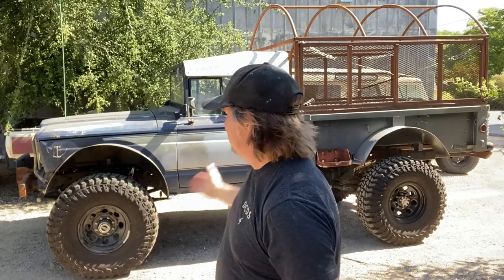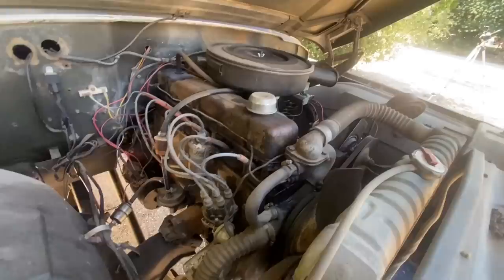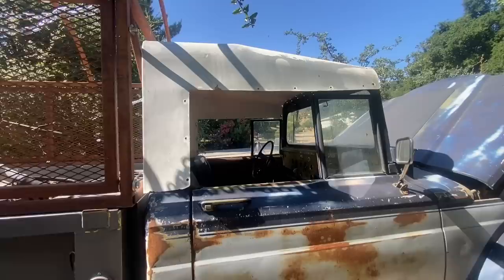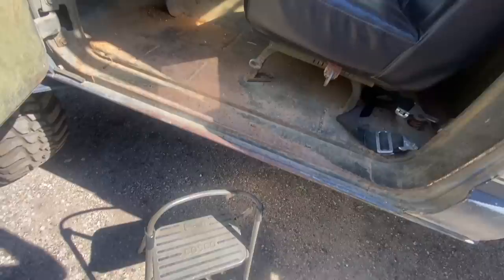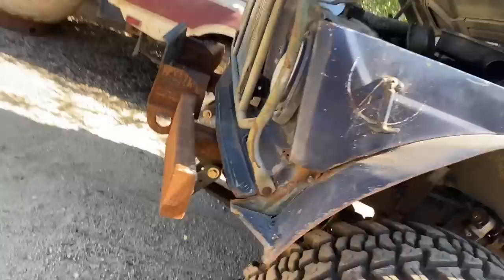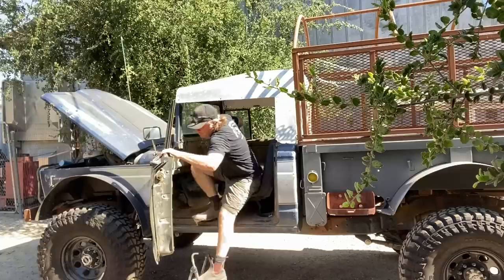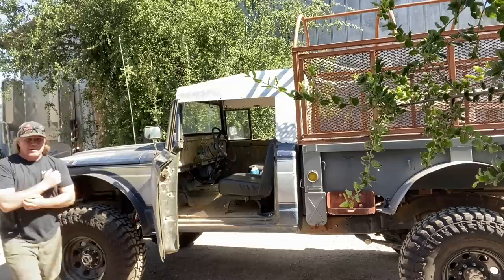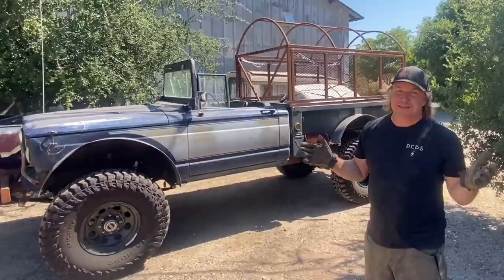Dirt Daily. Last Drive in the M715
How about a walk around and start up of this M715 before it goes on a final drive?

The Jeep M715 is a classic military truck, and this one has had many adventures so far. However this big truck is now headed off to new trails in Texas.

This truck was rescued and built on a few different Dirt Ever Day episodes and it grew from a retired service truck into a great trail truck, but there is still more that can be done. The only piece of drivetrain that is original is the T98 4-speed. The new parts are a tired Chevy straight 6, NP205 transfer case, and Dana 60 & 70 axles.

Some upgrades I recommend are the Bestop trailmax seats,

and the Cascadia 4x4 solar battery charger,

as well as the Mickey Thompson Baja Boss tires.